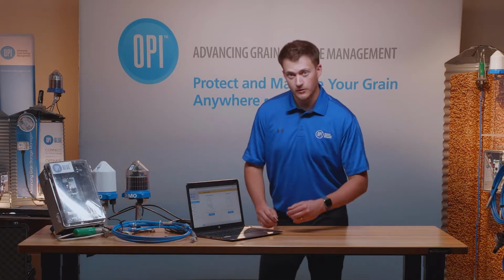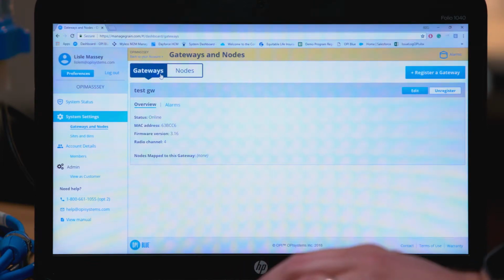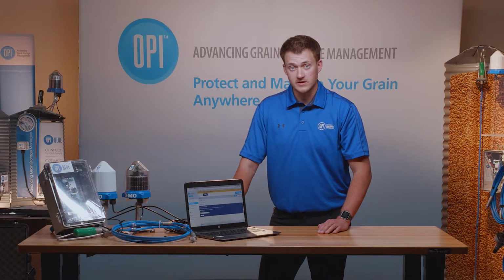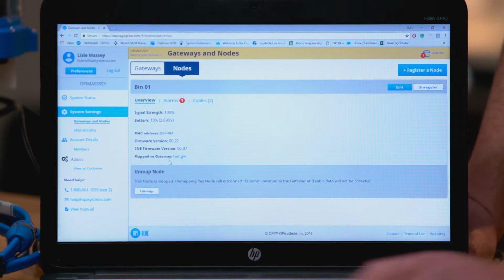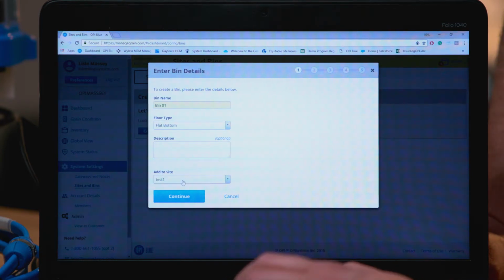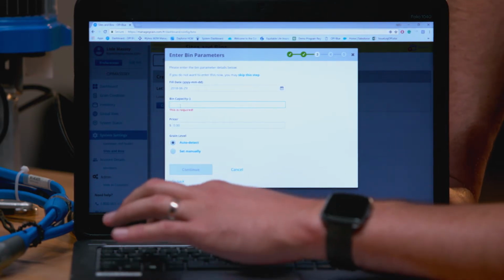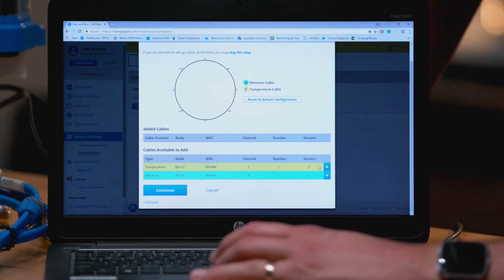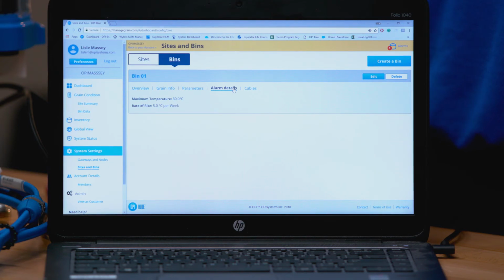OPI Blue How to set up a site on managegrain V4